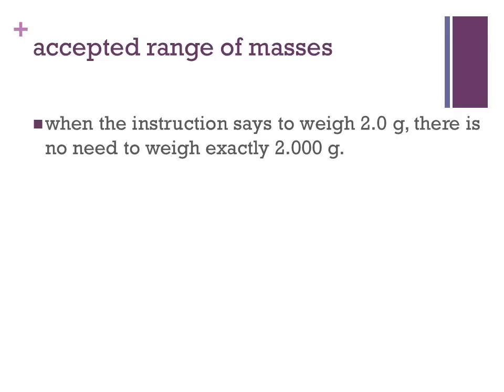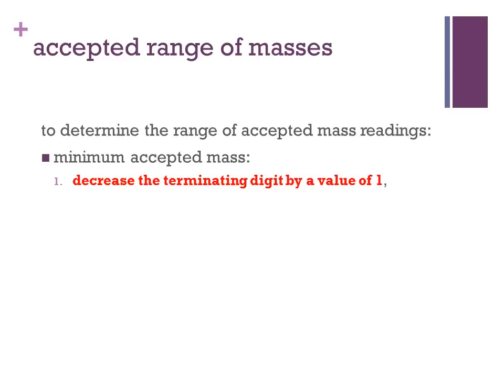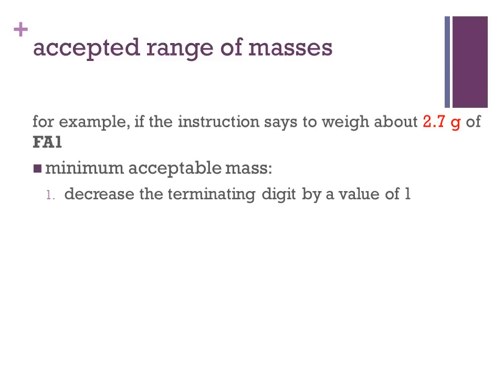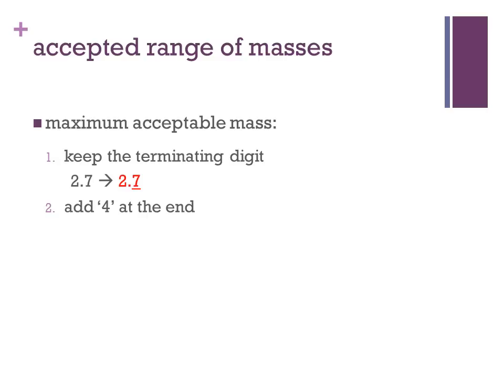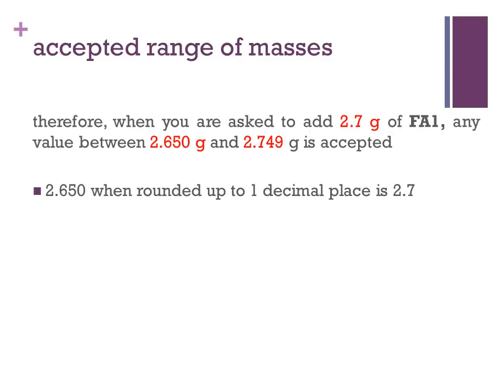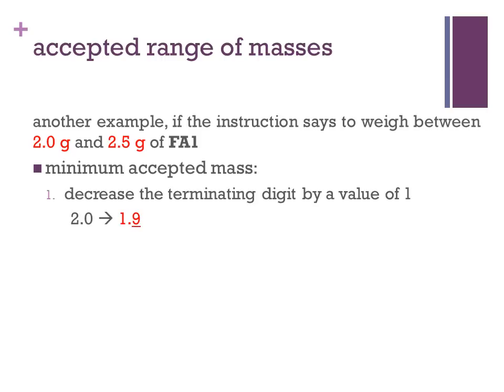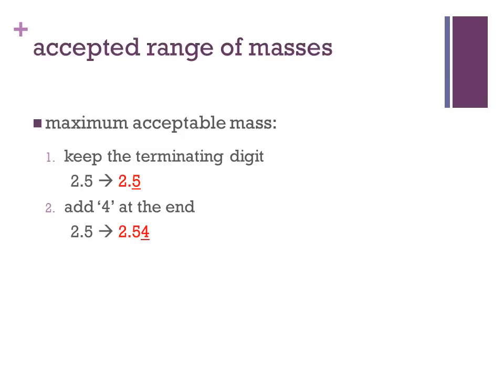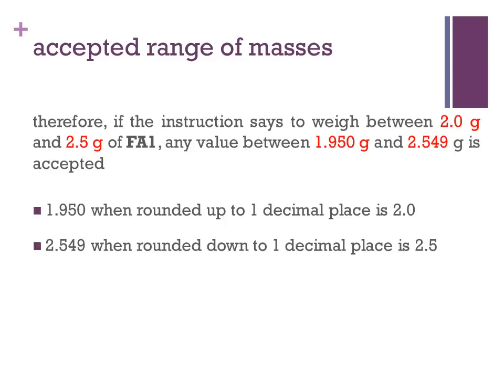1.2.2 Accepted range of masses